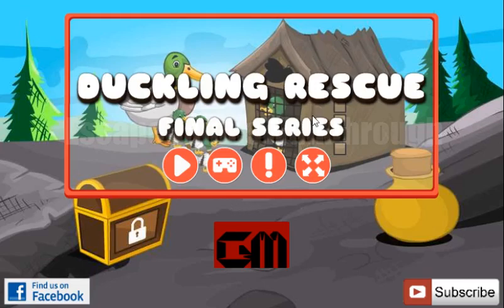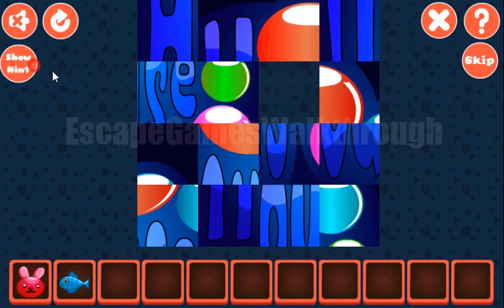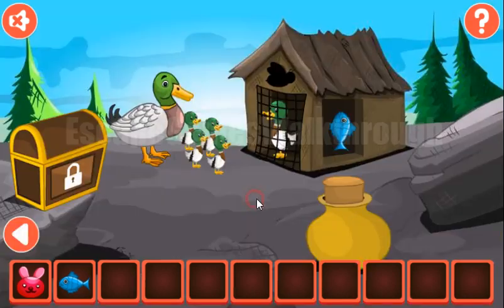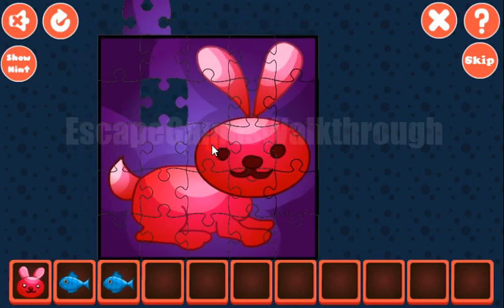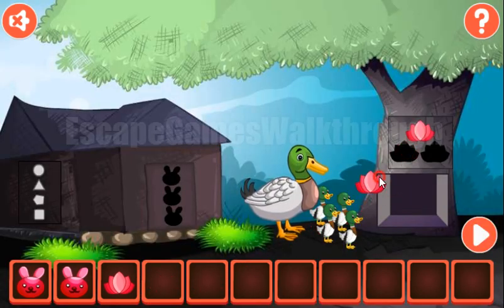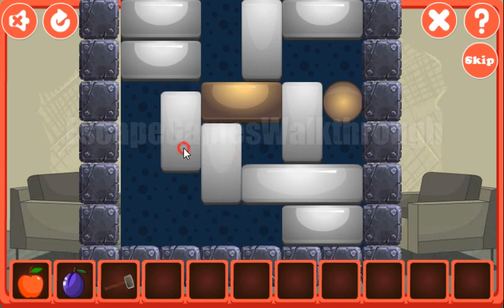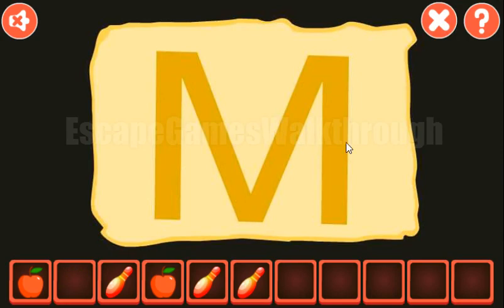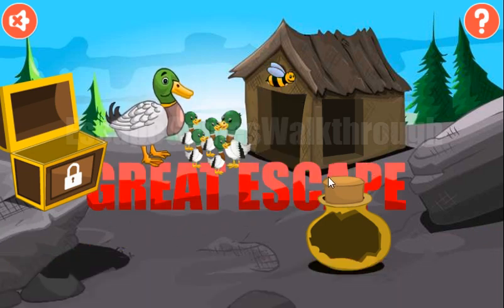G2M Duckling Rescue Final Series Walkthrough [Games2Mad]